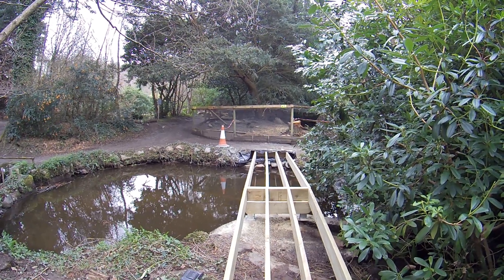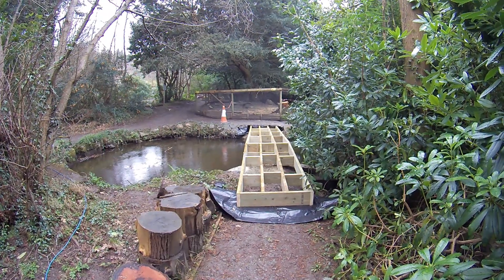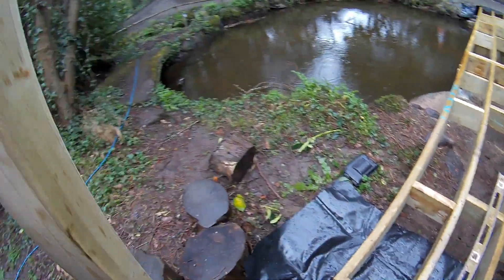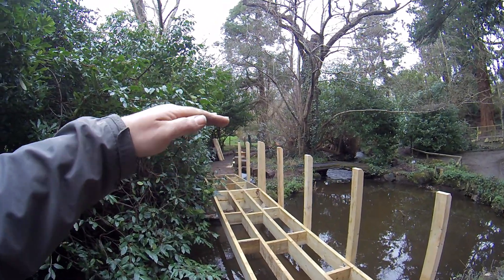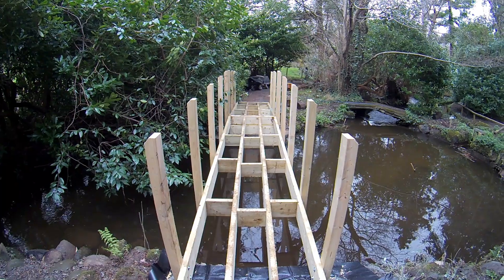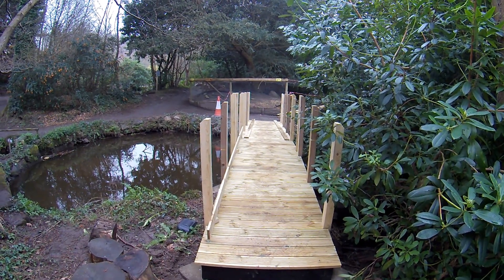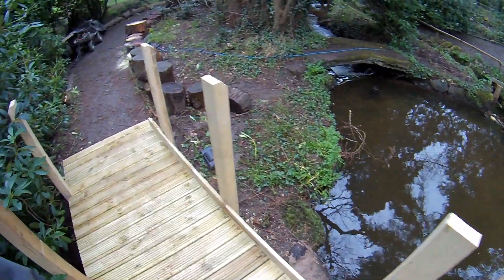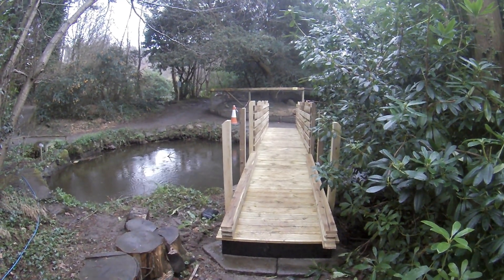Day 2 Bridge build 16 03 24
Today I have been continuing with my bridge build, My aim for today was to complete the bridge and have it back open for the weekend.

I had started the day off camera by marking out where the handrail uprights and noggins needed to go, I then installed the noggins between the beams, these tie the beams together to make them move as one, as well as prevent them from twisting so the handrails will be stronger.
With the bridge structure finished I moved on to the handrails, I created a jig to make sure all the bolt holes were drilled in the same place on the posts, I then clamped the posts temporally in place so I could drill the beams, with the holes lined up I could bolt everything in place. Before I could finish the handrails I had to install the deck of the bridge.
The deck went down quickly as I had laid everything out correctly, I started the layout from the middle of the bridge to minimise accumulative error with spacing, only the planks directly between the handrail uprights had to be cut. As I was mainly concerned with getting the handrails on I only screwed the outer ends of the planks, I will return and screw the centre of the planks at a later date.
With the deck down I started the handrail install, I used a blocks of wood to provide a 5cm gap, I started from the bottom and worked my way up until I was happy with the height, unfortunately I ran out of time so was unable to finish the handrails. In the next video I will cut the posts to height and secure a top rail so the handrails are finished.